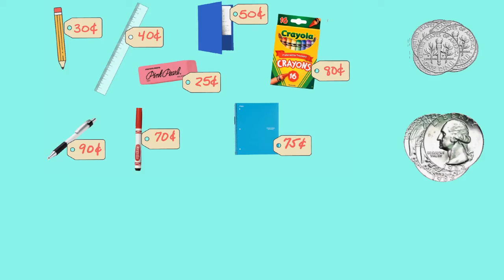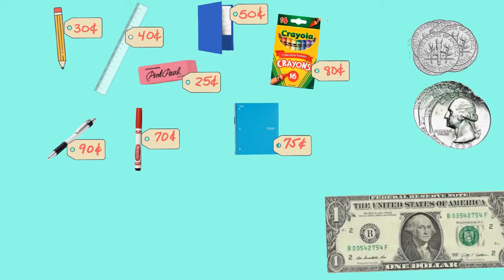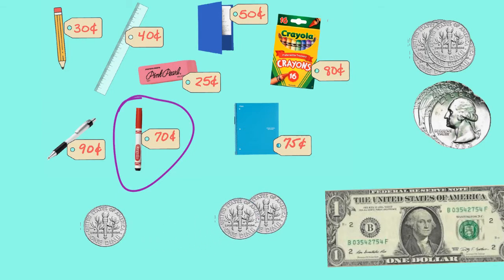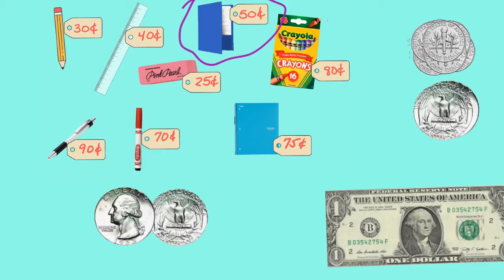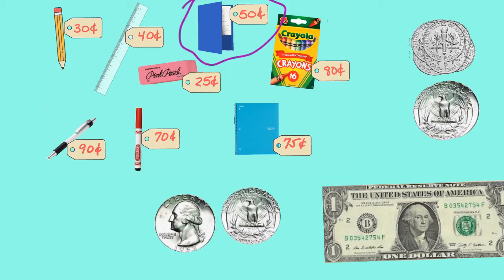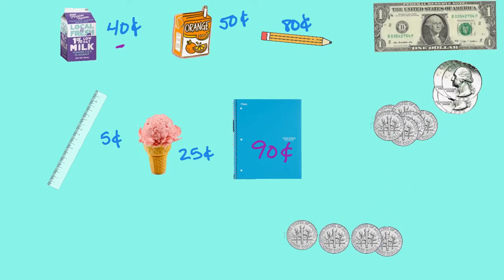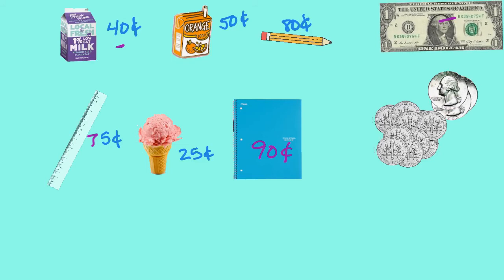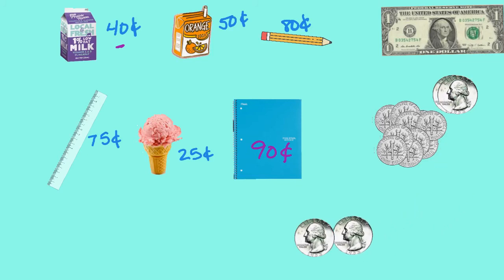Math 2 counting back change L127